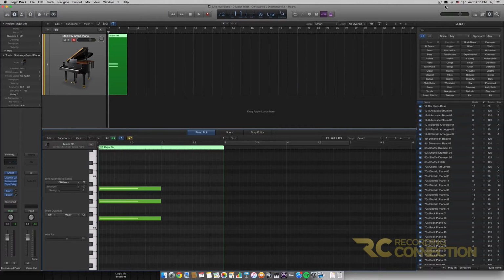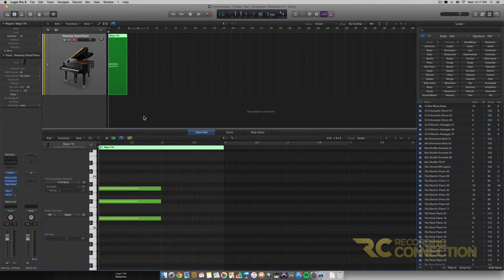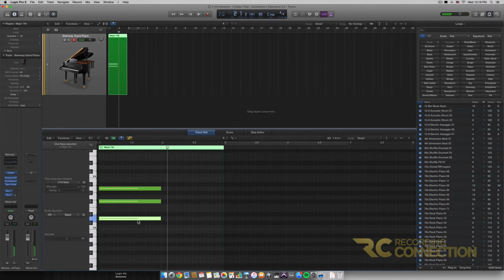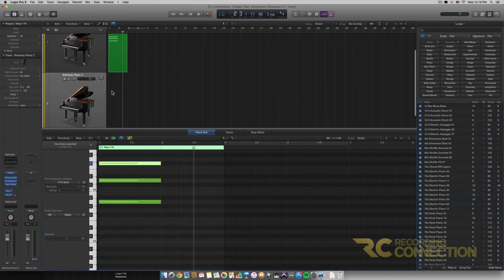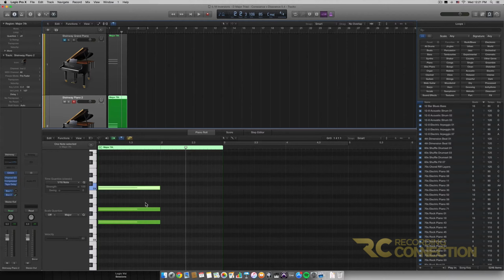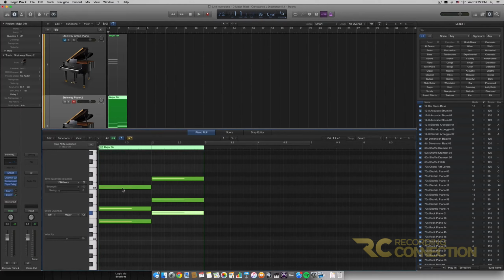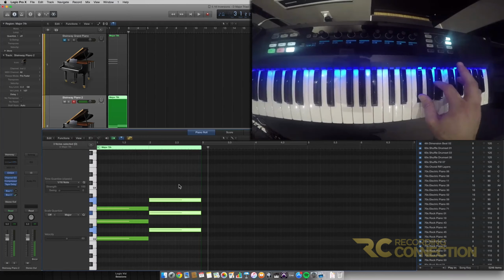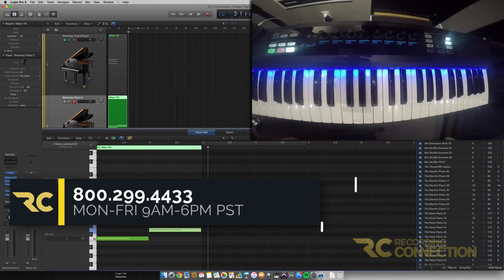Recording Connection - Triads and Inversions - Music Fundamentals